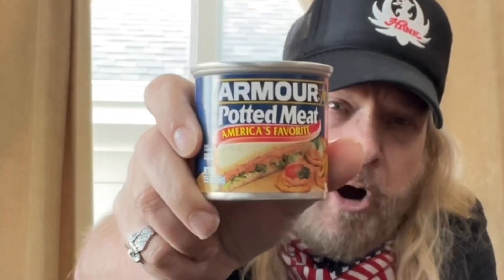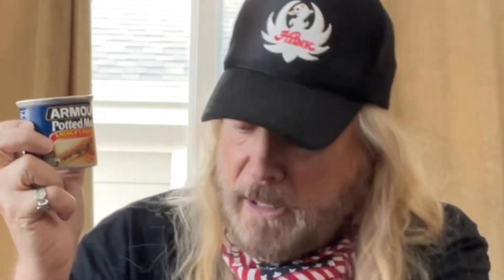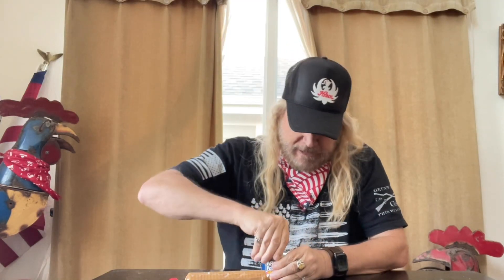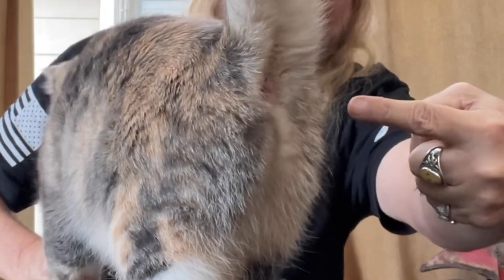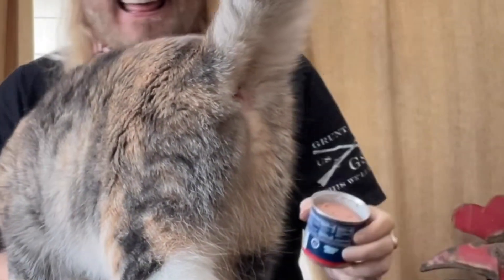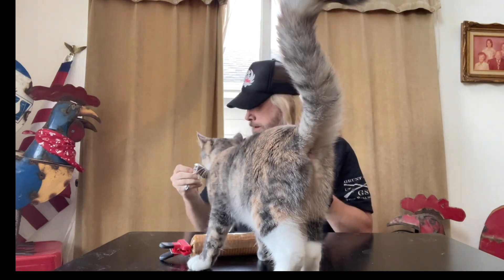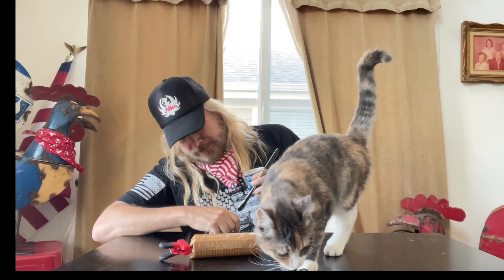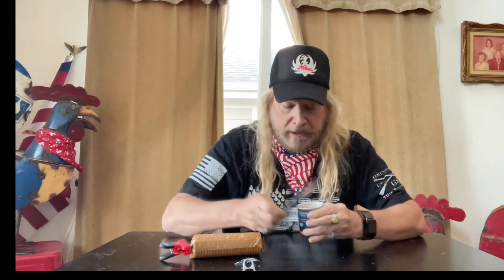Steve Trying Stuff! Today it’s POTTED MEAT from Dollar Tree!!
Steve Trying Stuff!   Today it’s…
POTTED MEAT from Dollar Tree!!